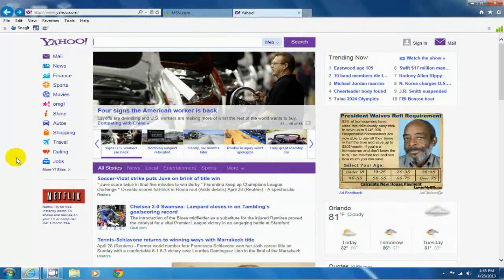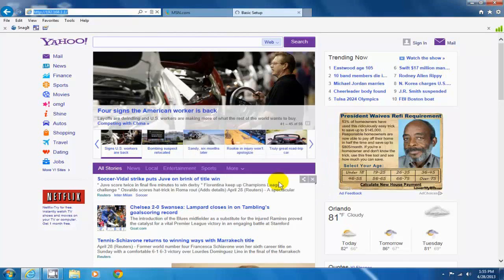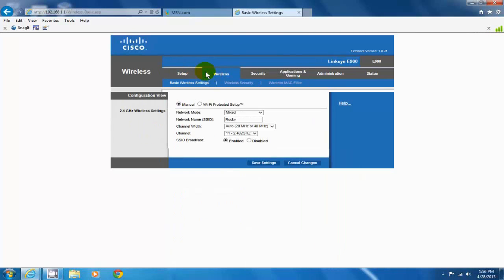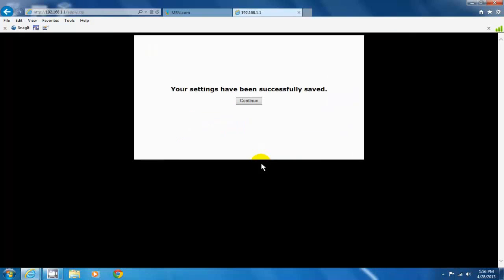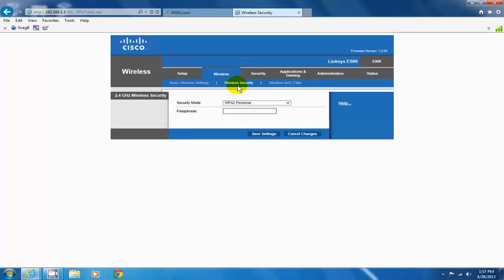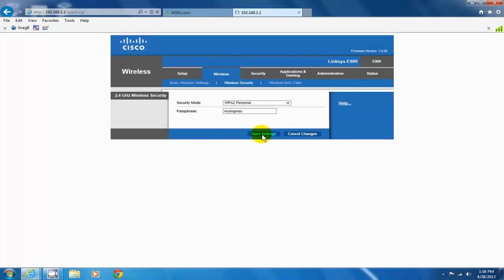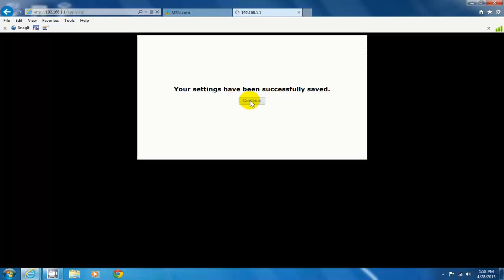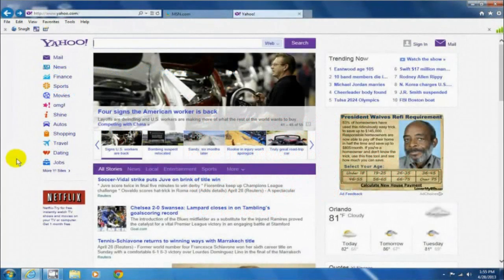How to Setup a Linksys Wireless Router with a WiFi Password - It's Easy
In this video see how to Setup a Password on your Linksys Router.  Quickly learn how to put a password on linksys router. This will help you learn How to Install Your Linksys Wireless Router either when new or after the fact. Security setup and router configuration is easy to do when you watch my videos. This will also help with Belkin routers and Netgear routers too. You will see how to find your WiFi Password in your router.

NOTE: You need to be connected first. This DOES NOT give you a password to a network that you are not authorized to use.